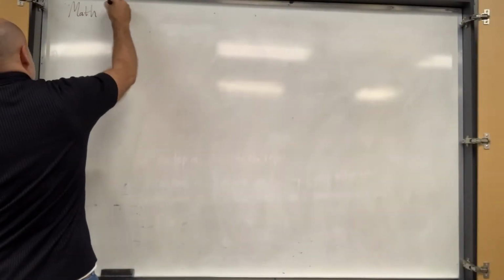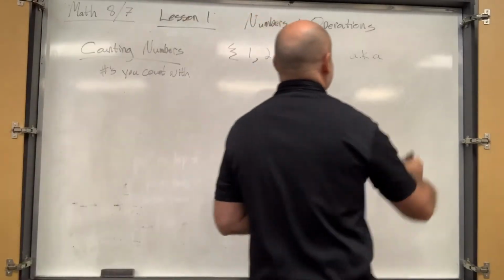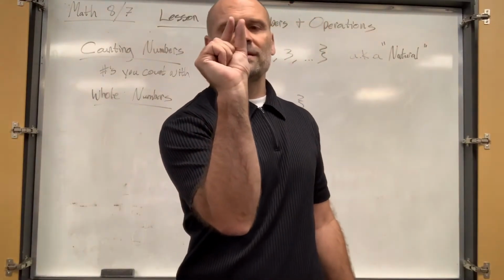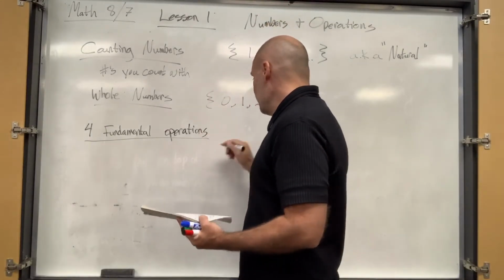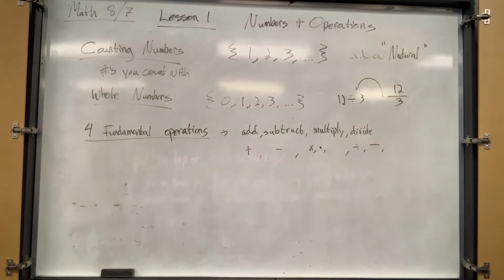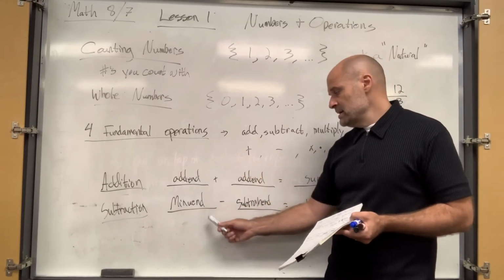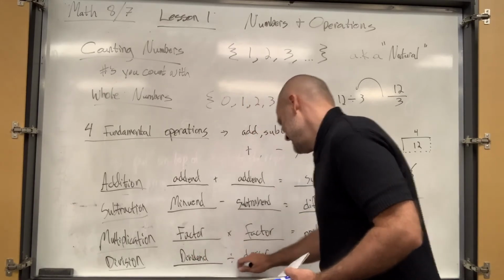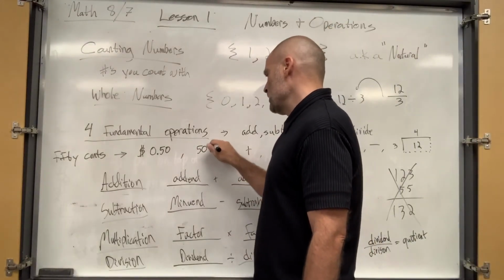Saxon Math 87 Lesson 1 - Whole Numbers & Money, Variables & Evaluation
Saxon Math 87 Lesson 1
Objective: Arithmetic with Whole Numbers & Money, Variables & Evaluation